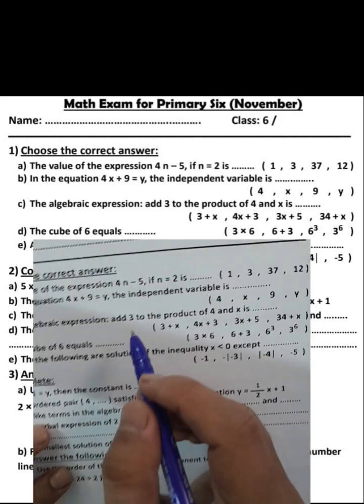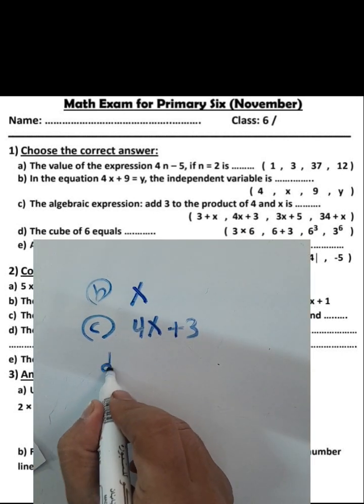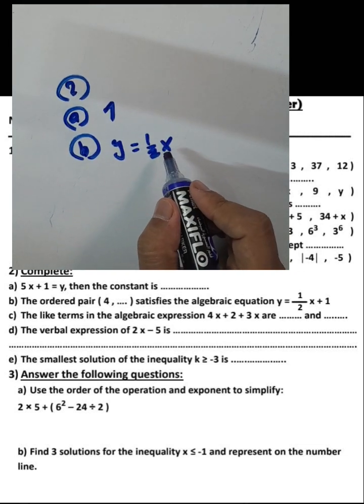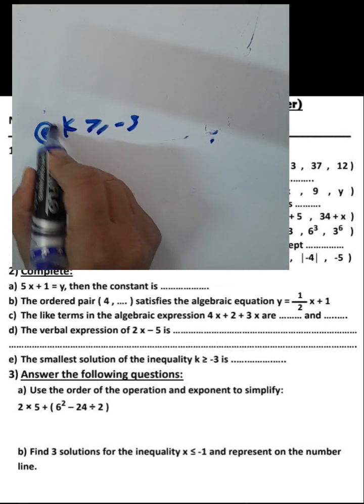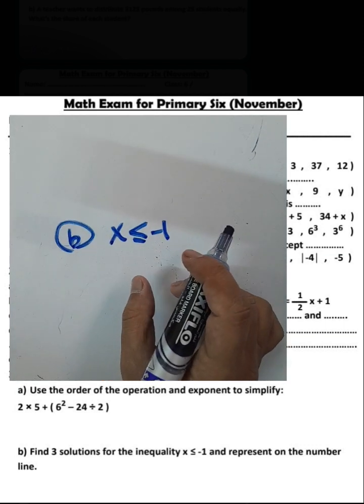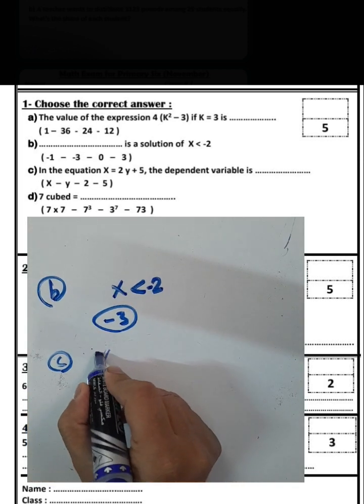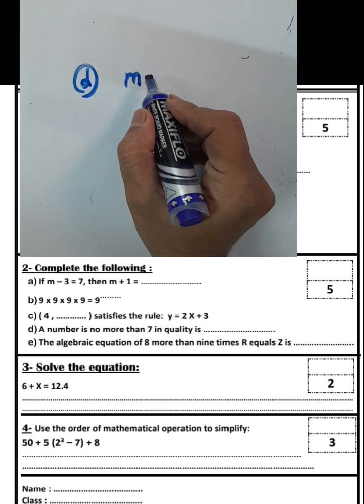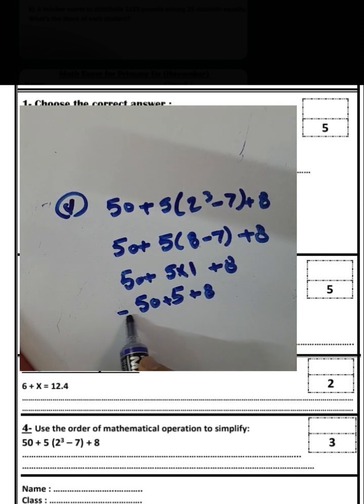ماث -السادس الابتدائي /حل شيت شامل الأفكار مراجعه نهائيه رياضيات الصف السادس ترم اول منهج جديد#